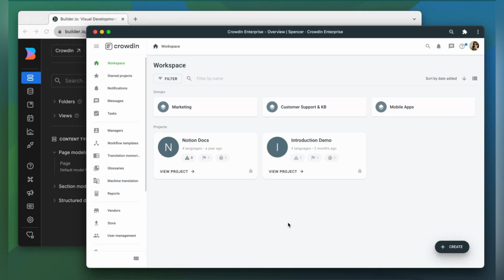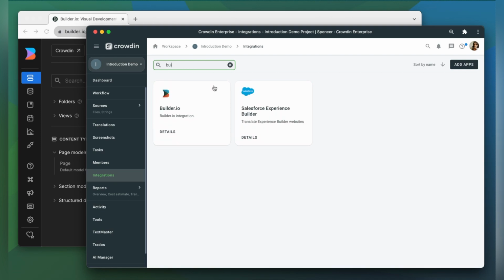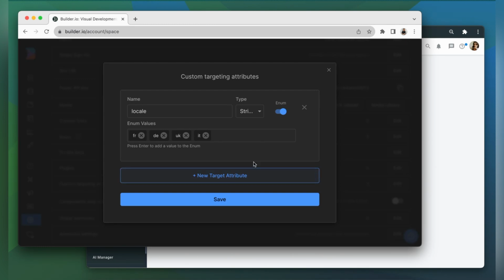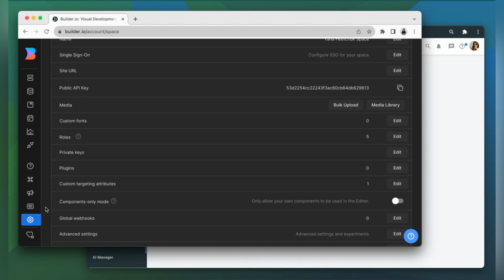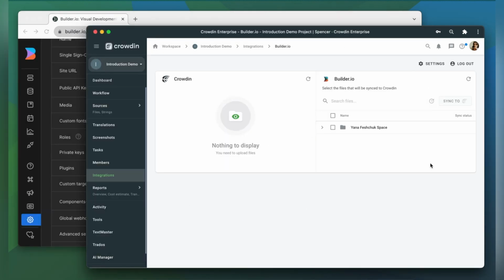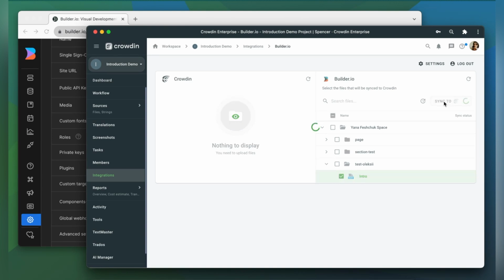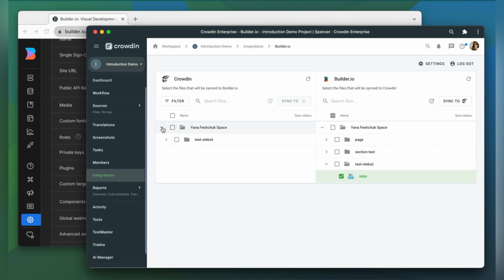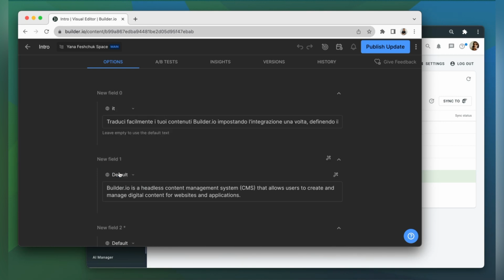Builder.io Localization | A quick guide on how to translate Builder.io content with Crowdin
Easily translate your Builder.io content by setting up the integration once, defining your localization workflow, and spending less time managing translations.

- Builder.io content localization.
- Manual content synchronization before and after translation.
- Auto-sync of source content and translations.
- Quick sync and translation of even minor content updates, like a new sentence or a changed word.

Note: Please refer to the Builder.io documentation to configure your Builder before localization